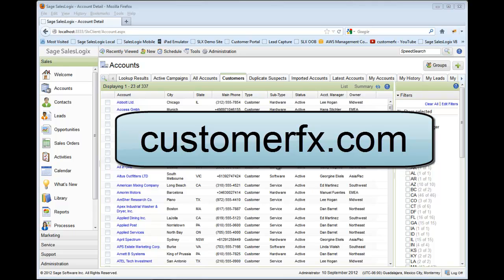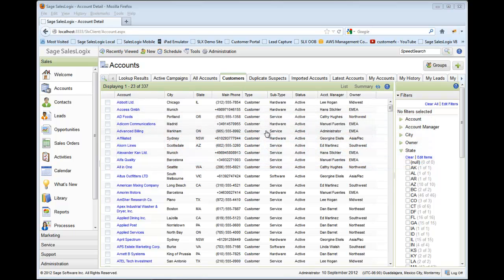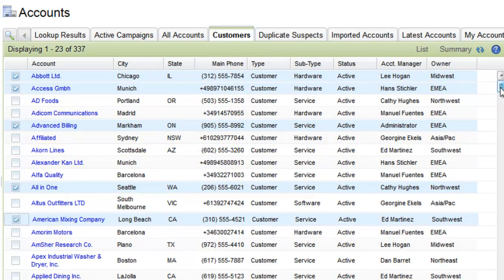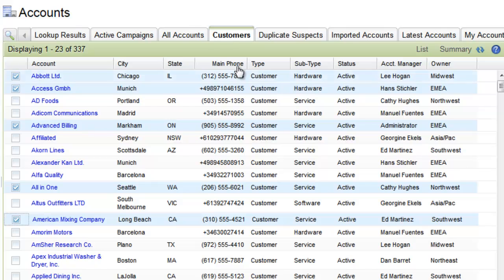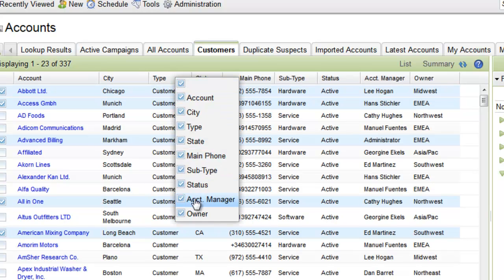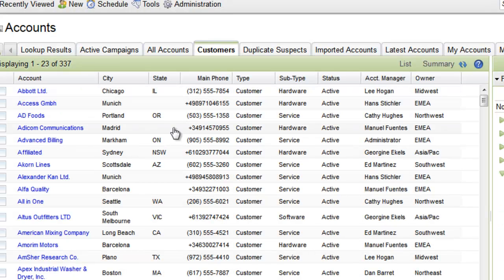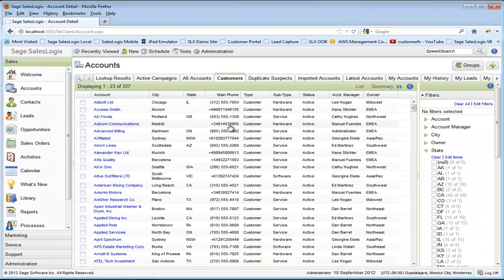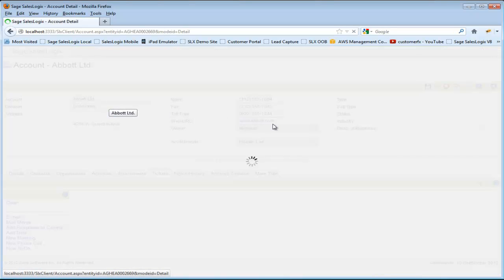Sage SalesLogix version 8 Web List Management Features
In this demonstration we show you some of the new List Management features of the Sage SalesLogix version 8 web client.